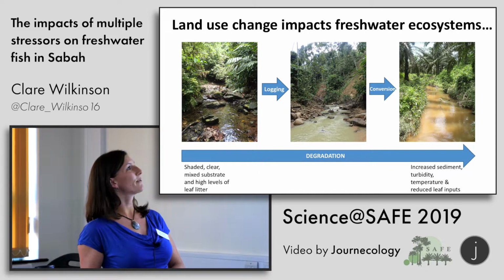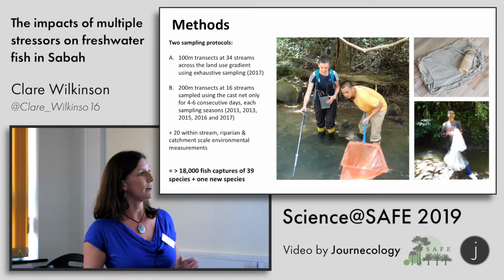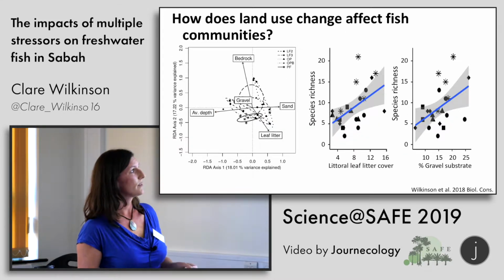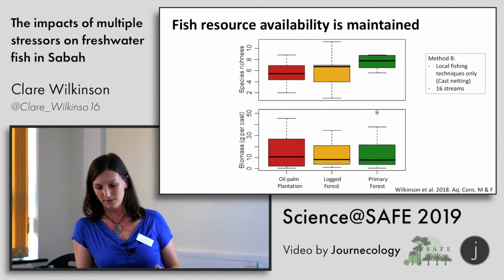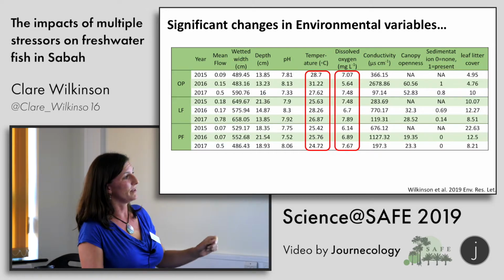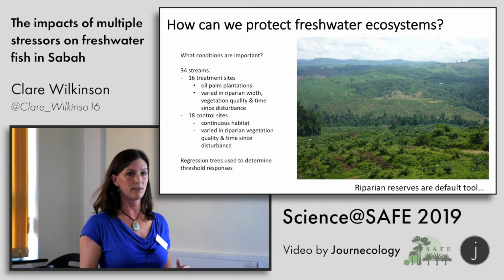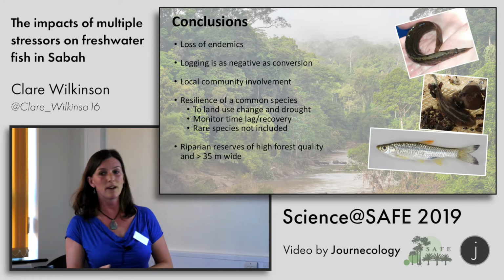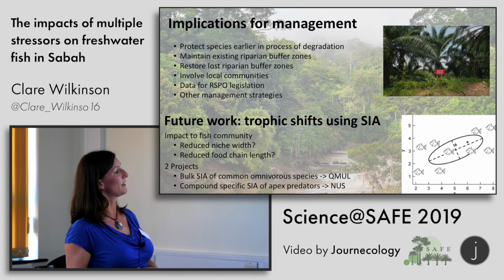The impacts of multiple stressors on freshwater fish in Sabah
Clare Wilkinson speaks at the Science@SAFE conference 2019.
For more presentations from this conference refer to the Science@SAFE playlist.